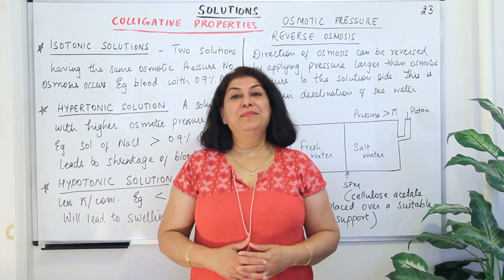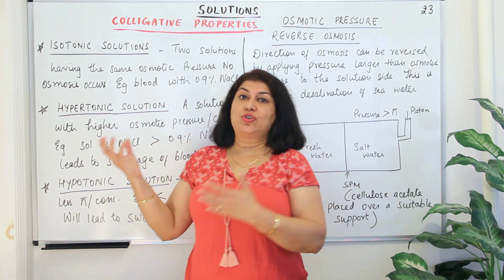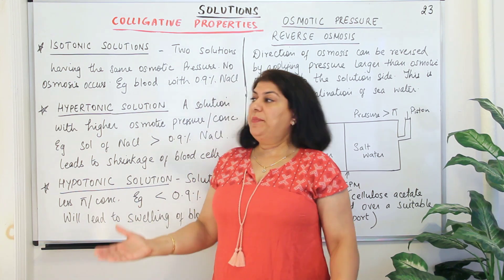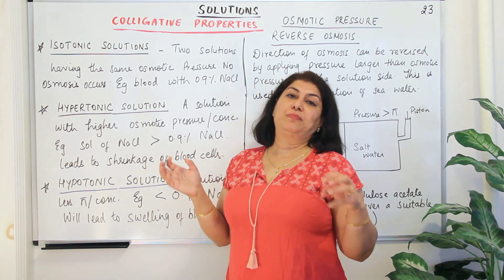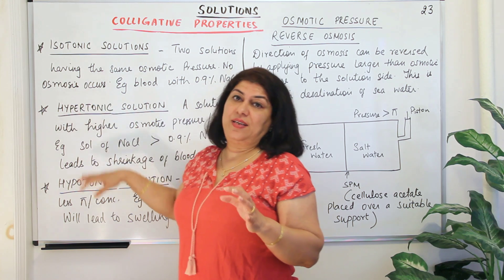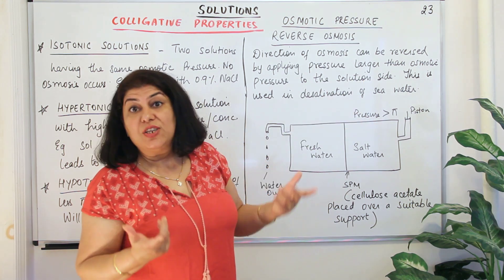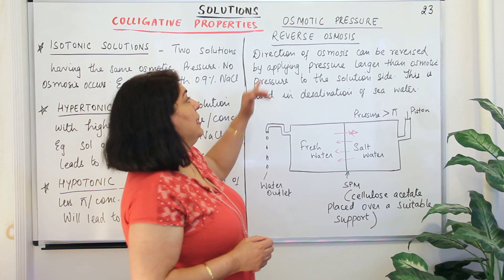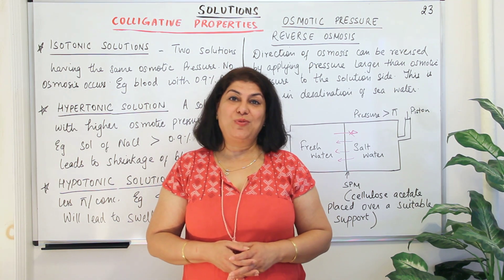XII-2 #23, Isotonic, Hypertonic & Hypotonic Solutions, Reverse Osmosis